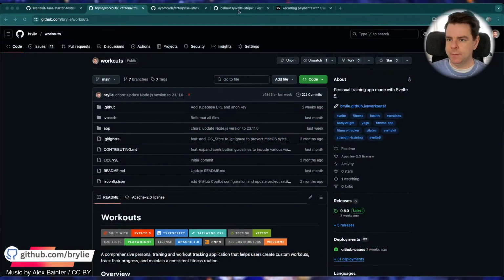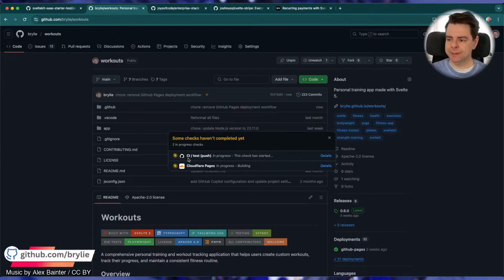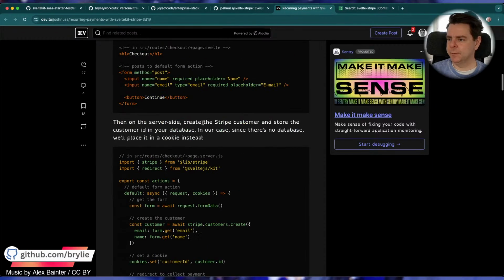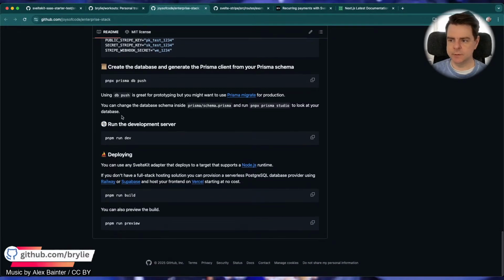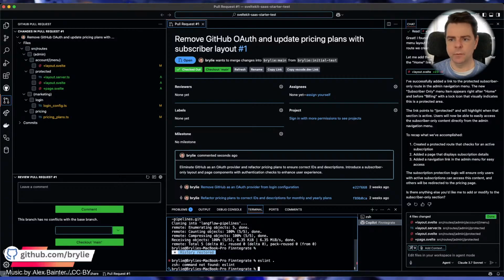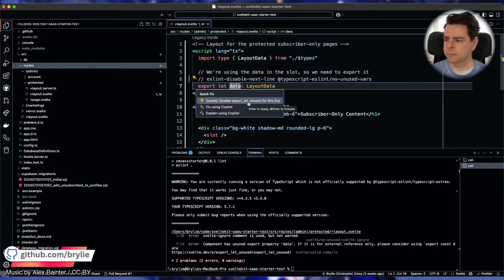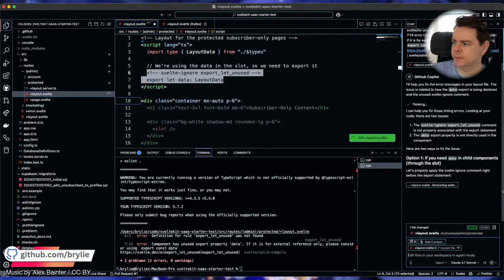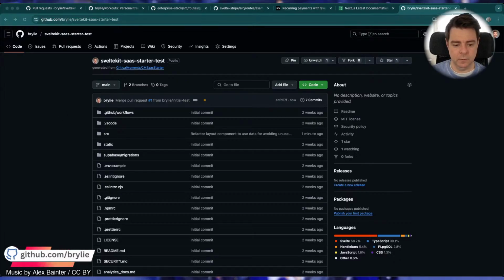SvelteKit + Stripe subscriptions website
Building a subscription feature for the SvelteKit workouts app using Stripe payments/subscriptions.